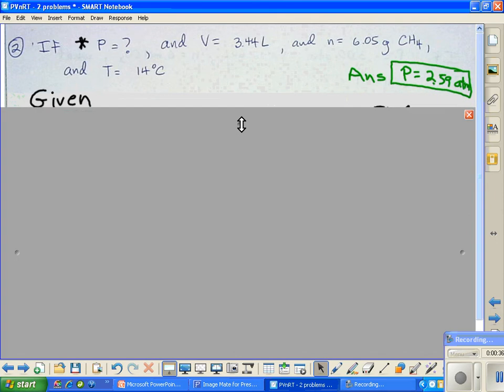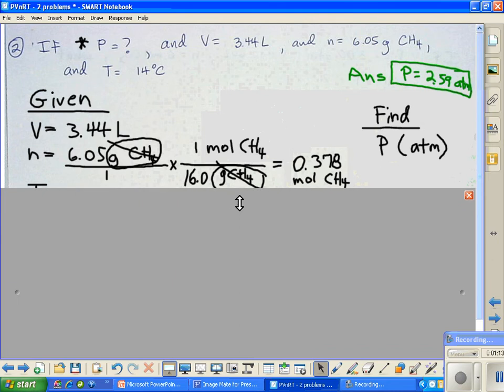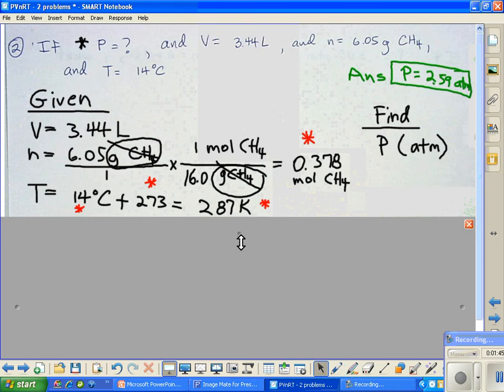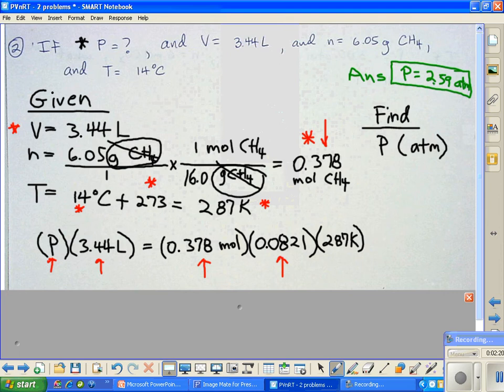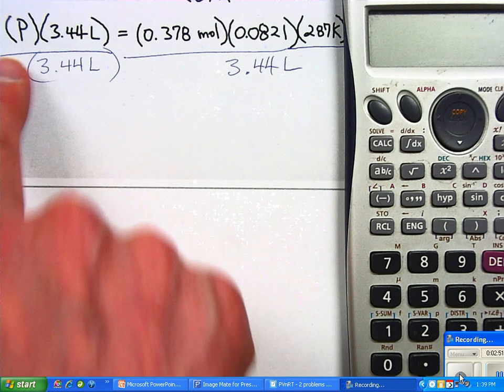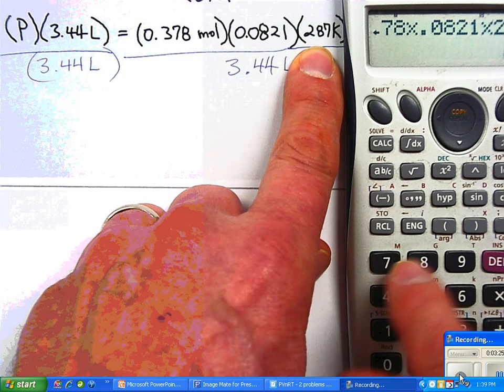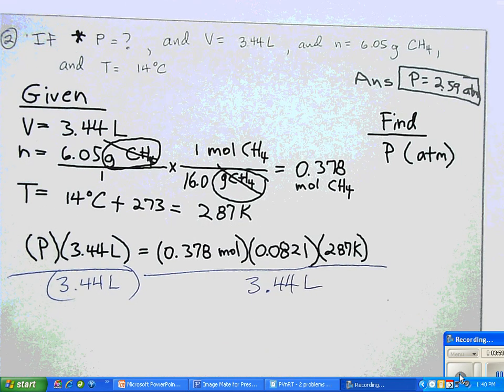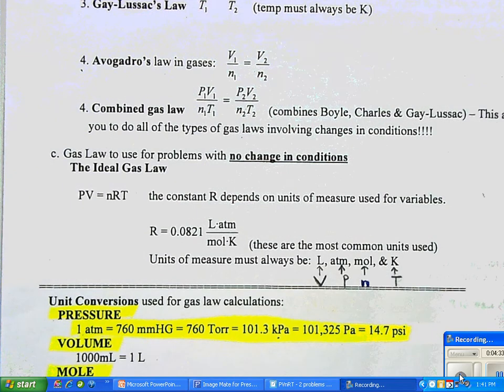Introduction to PV = nRT problems - the basics - Part 2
This problem is more difficult than the first problem because we are given 2  variables in units that are not allowed in PV= nRT.  So they have to be converted to acceptable units.